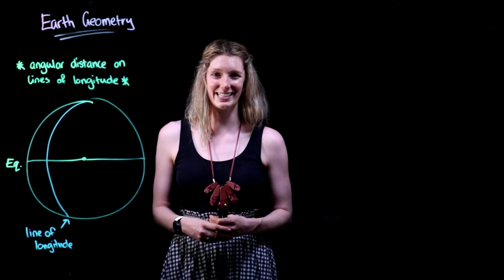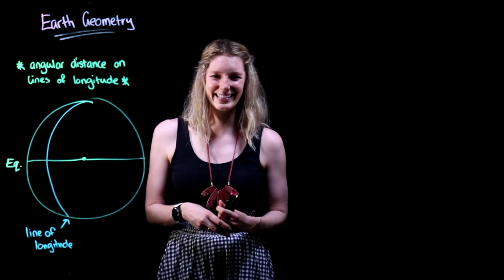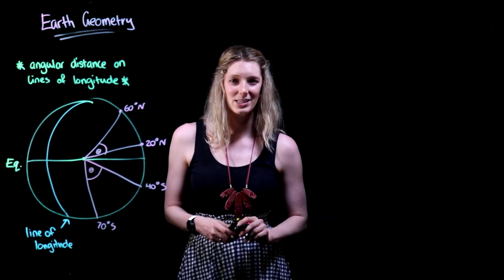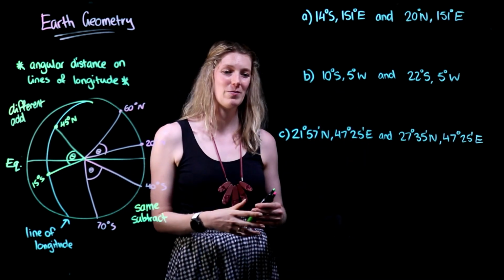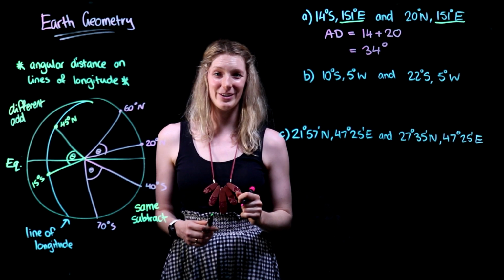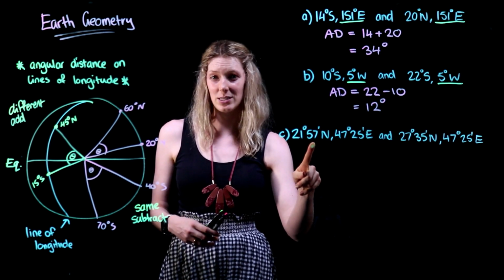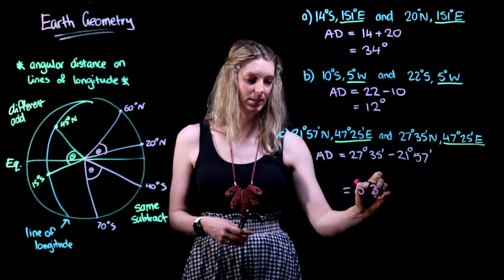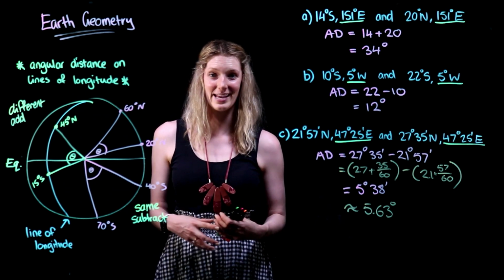Angular Distance Along Lines of Longitude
Steps to solve angular distance along lines of longitude.
As seen in:
- Queensland (Australia) Syllabus, General Mathematics, Unit 3. Topic 4: Earth Geometry and Time Zones